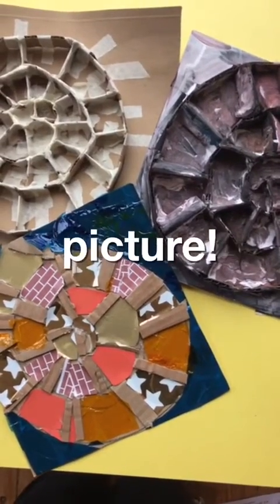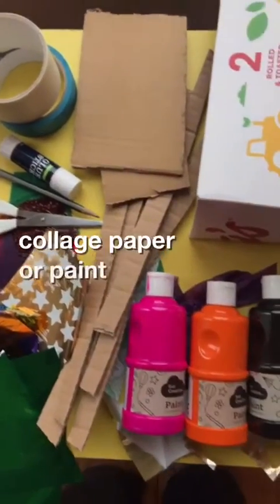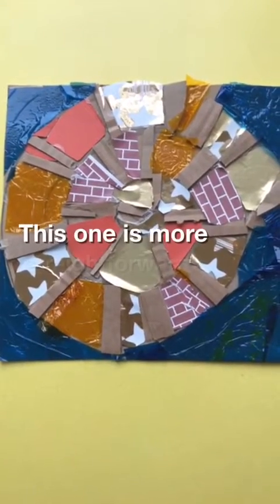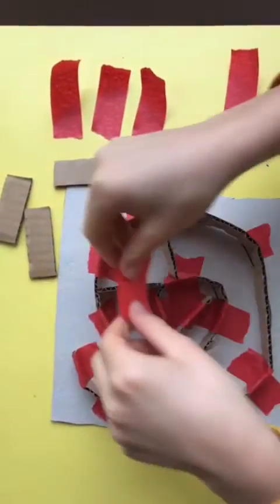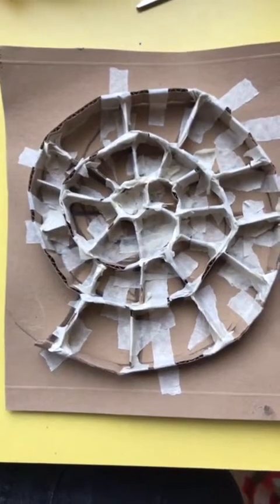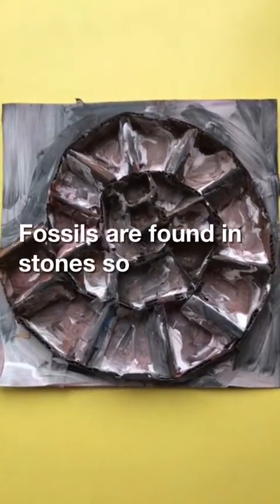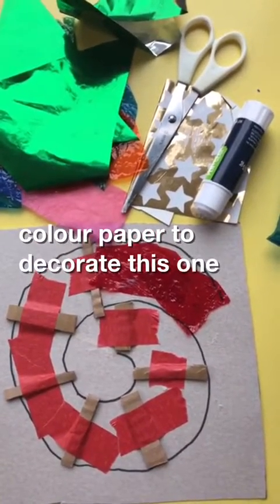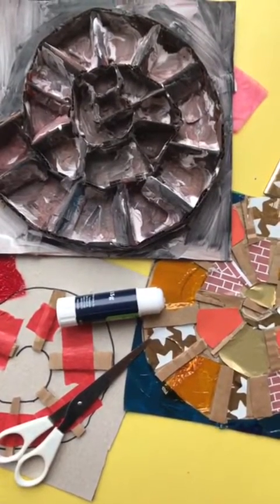Amazing Ammonites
Ammonites were marine animals that lived 400 – 65 million years ago, they became extinct at the same time as dinosaurs.  These fossils are amazing to look at with their mathematical spiral shape and the often pearl-like colours of the rocks. Join artist Isobel Pickup as we use the spiral as our starting point and experiment with cardboard and collage to create a beautiful mixed media relief picture of an ammonite.